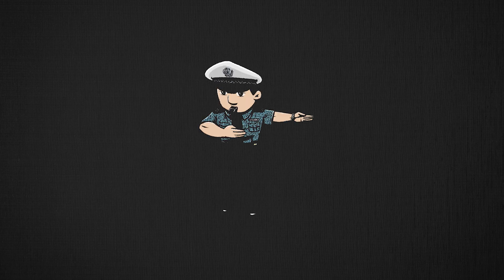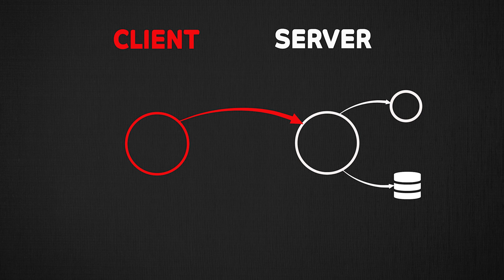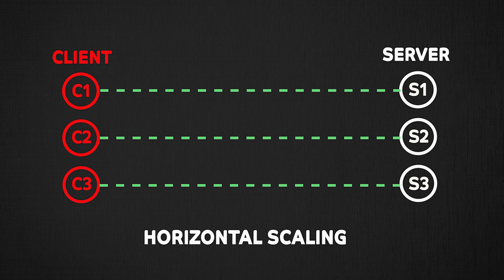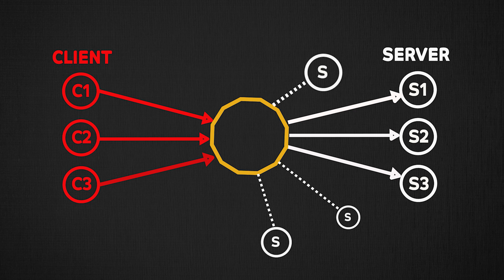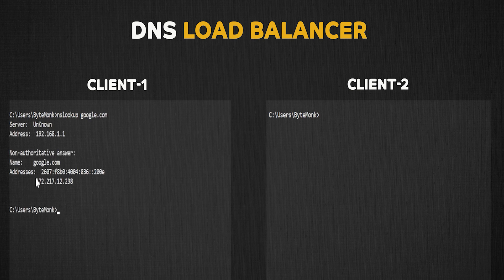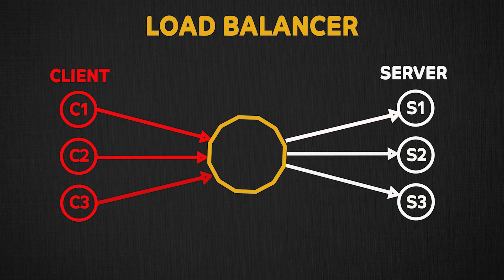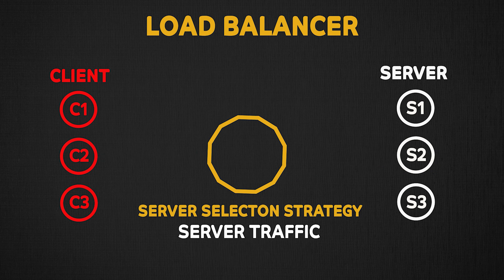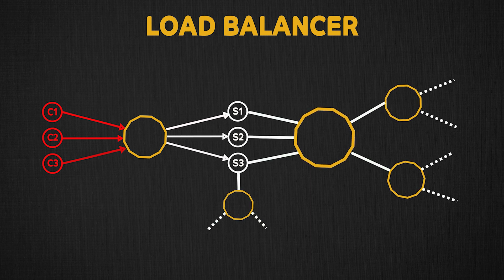How Load Balancer Work with Animation | System Design Interview Basics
Sites that become extremely popular have to deal with consistent increases in monthly traffic, which can slow down the experience for everyone involved. A well designed load balancer will efficiently distribute incoming network traffic across a group of backend servers.

A load balancer acts as the “traffic cop” sitting in front of your servers and routing client requests across all servers capable of fulfilling those requests in a manner that maximizes speed and capacity utilization and ensures that no one server is overworked, which could degrade performance. If a single server goes down, the load balancer redirects traffic to the remaining online servers. When a new server is added to the server group, the load balancer automatically starts to send requests to it.

Load balancing is everywhere, most often starts at the DNS level and can choose any server selection strategy based on the system design.